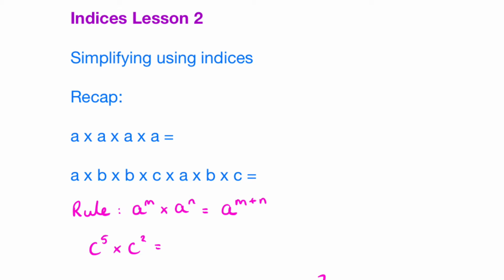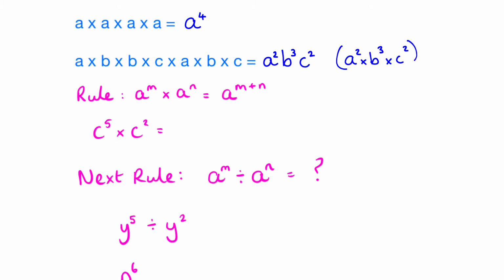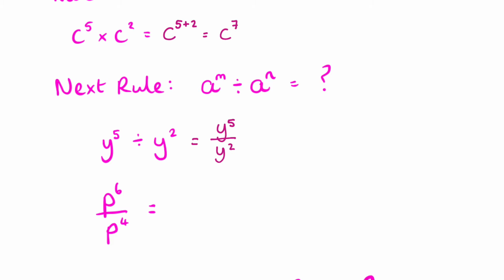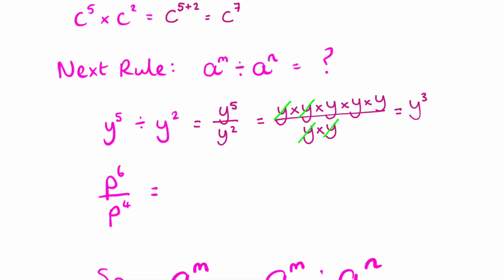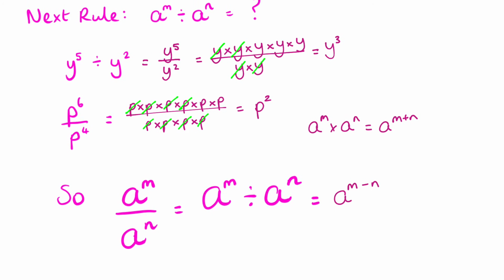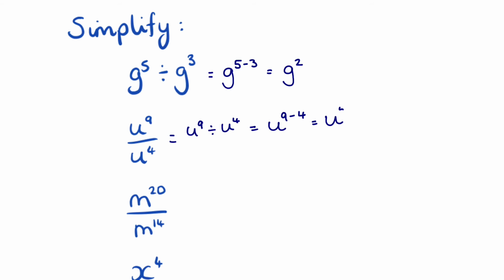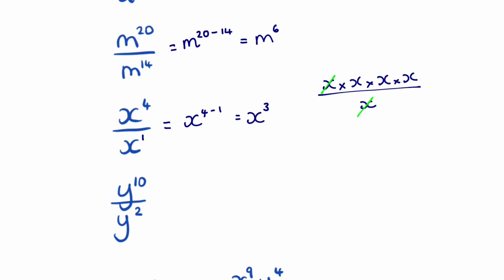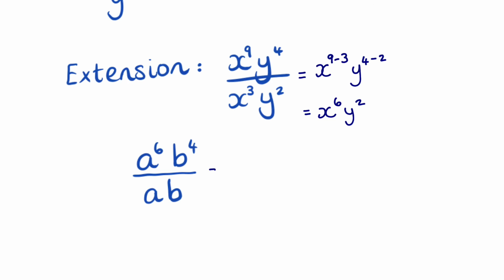Indices Lesson 2